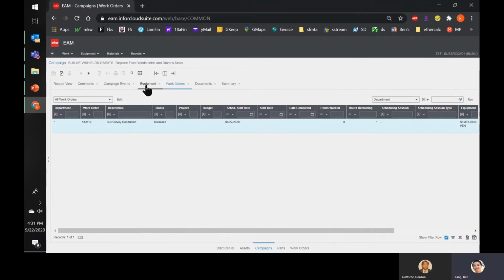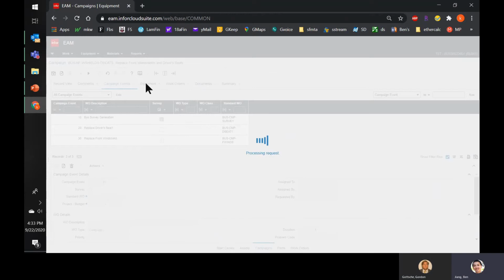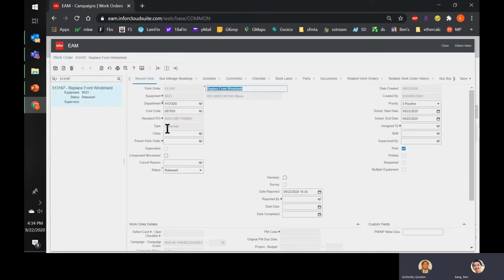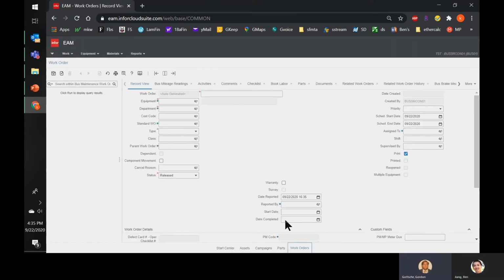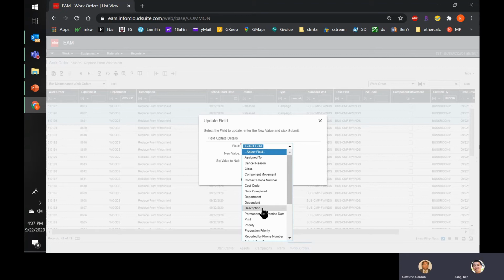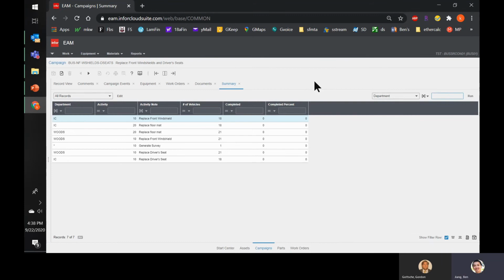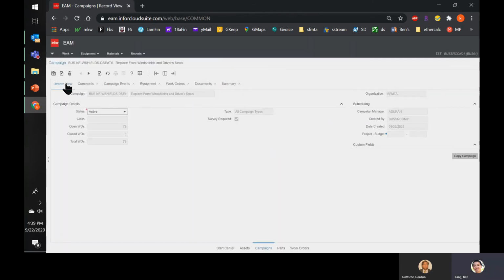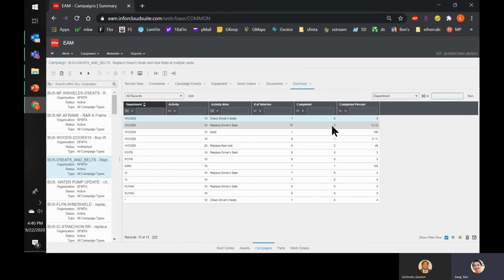BUS - Campaigns - Part 2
Bus Maintenance
Campaigns - Part 2